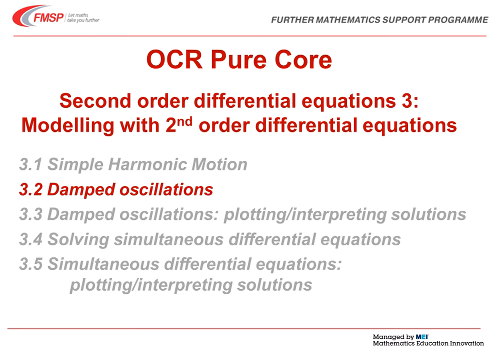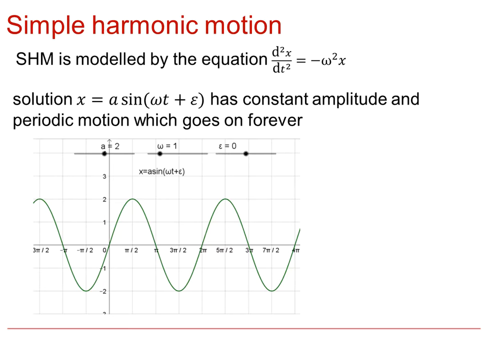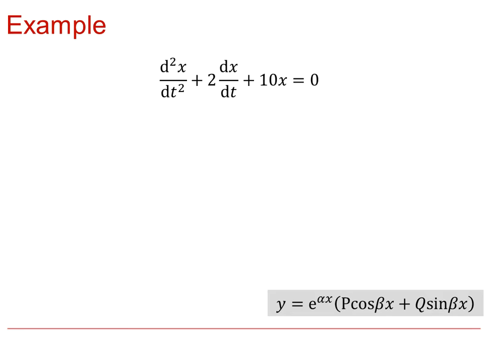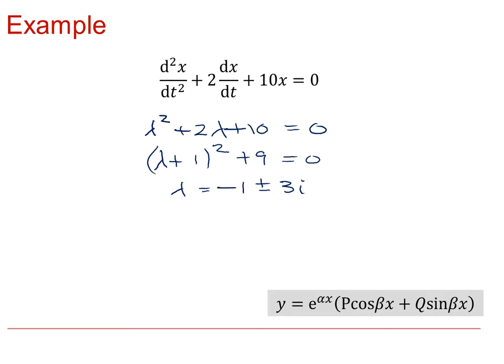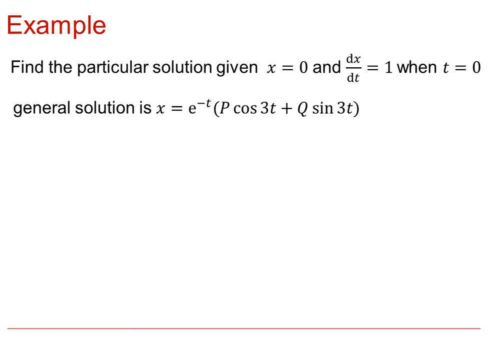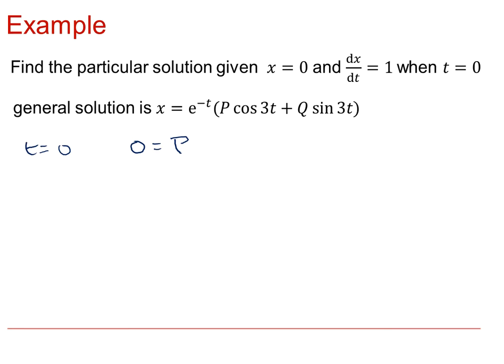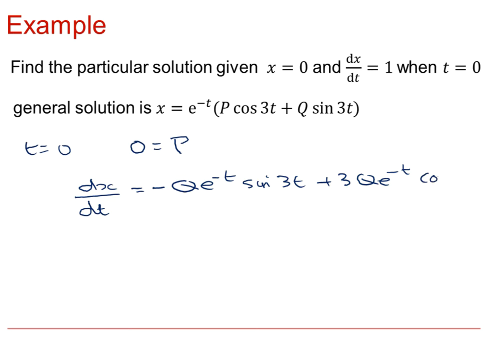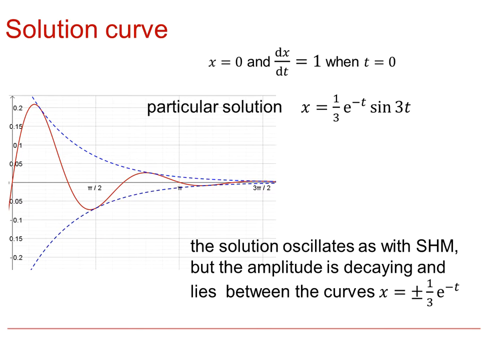OCR Core Pure: Second order differential equations 3-2